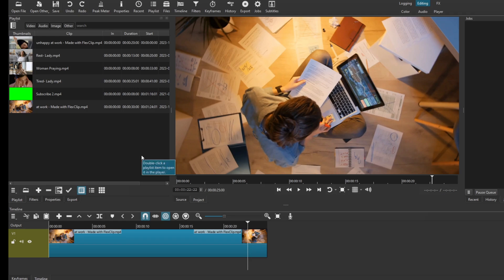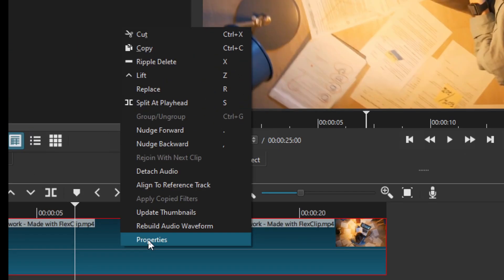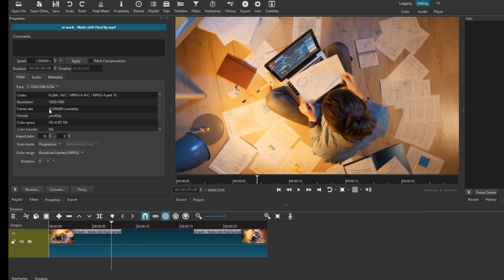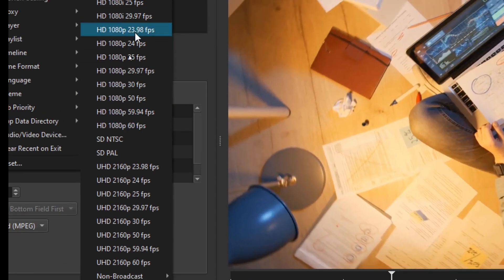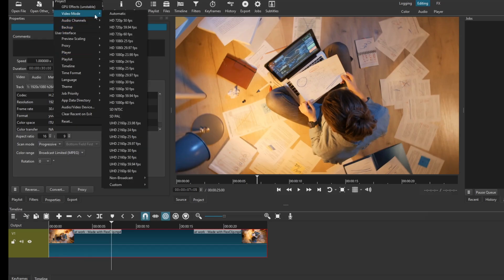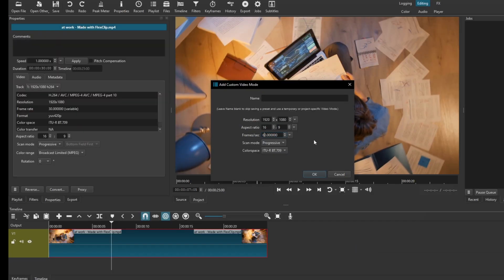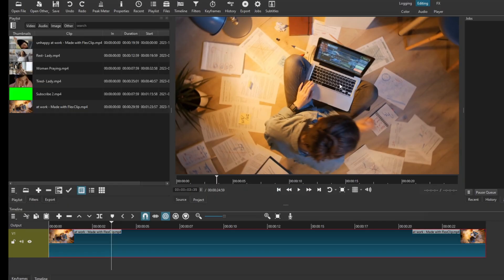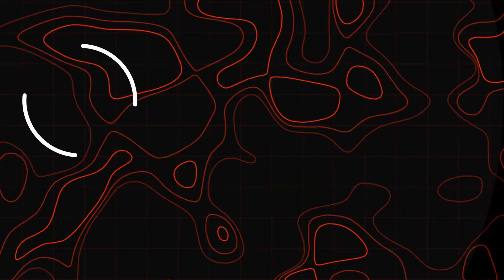How To Change Video Frame Rate In Shotcut | Shotcut Tutorial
In this tutorial I show you how to change video frame rate from 30 frames per second to 60 frames per second.

Shotcut is a free to use open source video editing program that you can download and use on your Windows computer or Macbook to edit high quality videos while offline and download them.